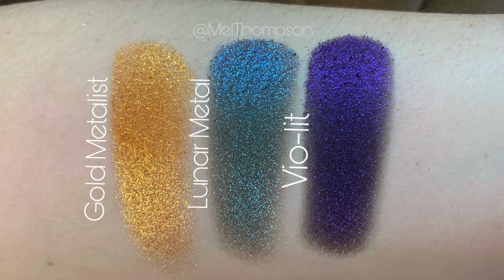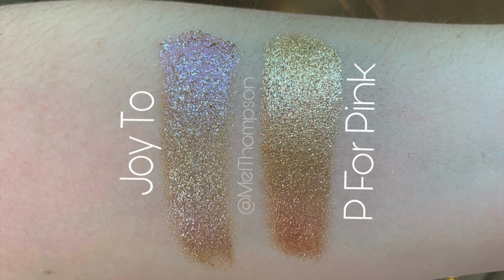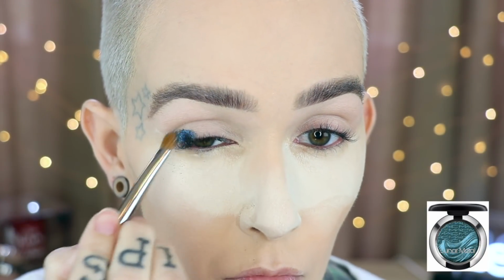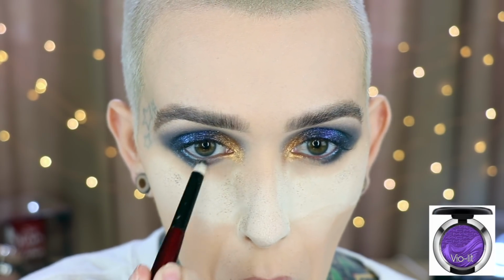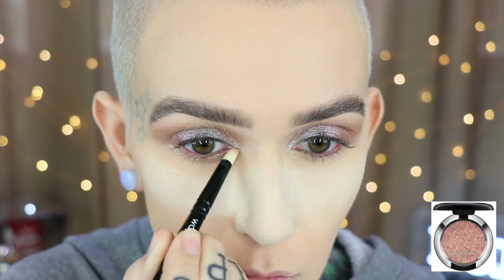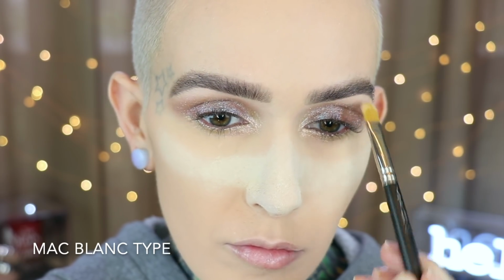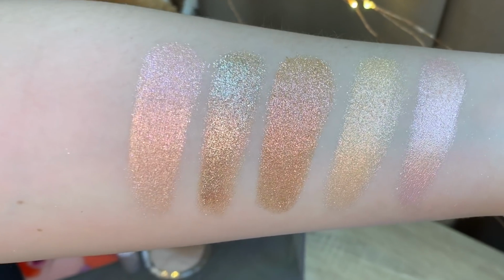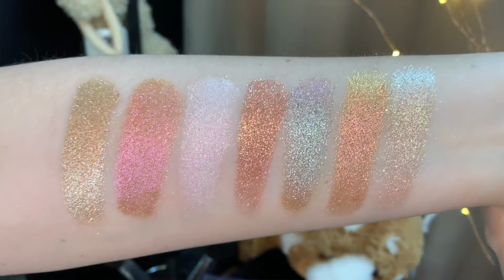MAC Get Blazed Collection 2 Tutorials & Comparisons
Hey Beauties!!!
Today I am going to go over some of the new shadows in the MAC Get Blazed Collection as well as showing 2 different looks using them.
XOXOXO
-Mel
Send Stuff:
Mel Thompson

PRODUCTS MENTIONED:
MAC GET BLAZED COLLECTION
EXTRA DIMENSION FOIL EYE SHADOWS:
LUNAR METAL:
GOLD METALIST:
VIO-LET:
SHINY PRETTY SHADOWS:
P FOR PINK:
DAZZLE HIGHLIGHTER DAZZLEPINK:

WHAT'S ON MY FACE:
PRIMERS ETC
TATCHA CAMELLIA GOLD SPUN BALM
TATCHA SILK CANVAS
MAC SKIN REFINED ZONE
FOUNDATION
TARTE FACE TAPE
CONCEALER
GIORGIO ARMANI POWER FABRIC HIGH COVERAGE  STRETCHABLE CONCEALER:
UNDER EYE SET
BECCA UNDER EYE BRIGHTENING POWDER:
LA MER POWER PRESSED
FACE POWDER BUFF
DECORTE SILKY MOIST VEIL:
BRONZER
YSL SPRING LOOK 2019 BRONZING STONE:
INDA SUN
NOSE CONTOUR
BY TERRY COMPACT EXPERT DUAL POWDER
BLUSH
CHANEL ELEGANCE BLUSH
HIGHLIGHT:
MELT STARGAZER:
EYES
TARTE SHAPE TAPE (eye base)
MILK MAKEUP LONG WEAR LINER
TOM FORD EYE DEFINING PEN
MASCARA
MAC EXTENDED PLAY GIGABLACK (lower lashes)
KISS RITZY LASHES
SETTING SPRAY/MIST
GLOW RECIPE WATERMELON GLOW ULTRA FINE MIST:
LIPS
CHANEL NATURAL LINER
TOM FORD ALL MINE